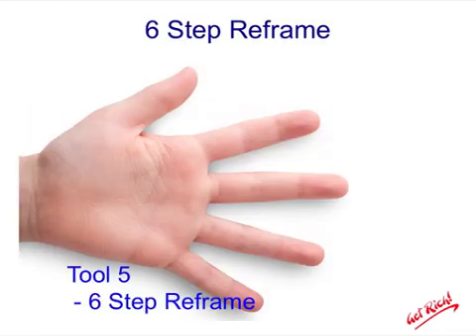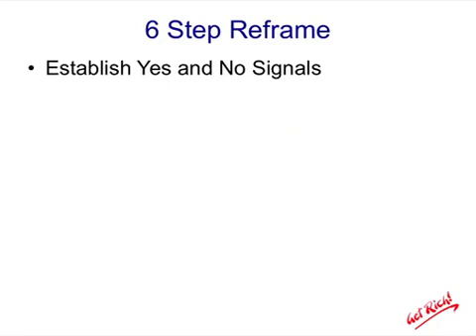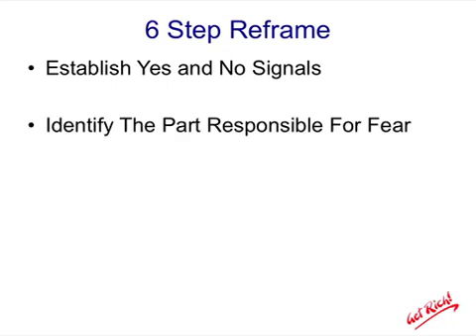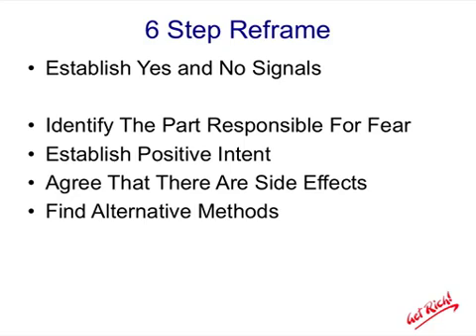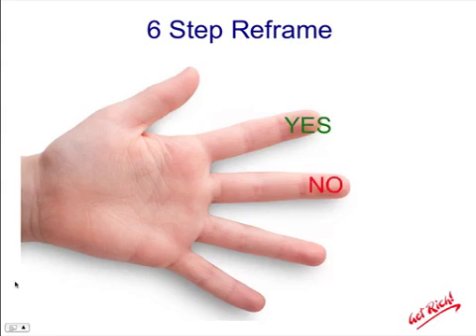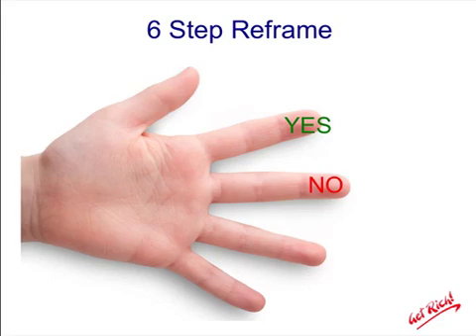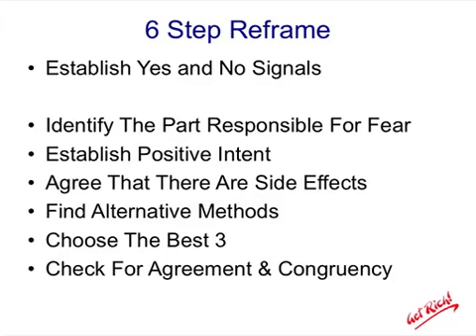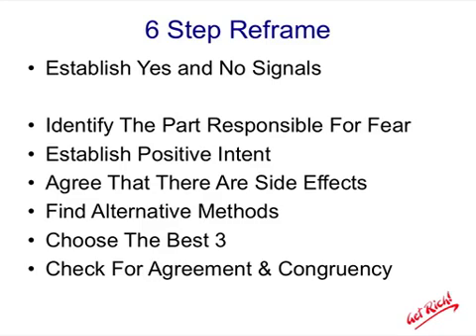Six step reframe